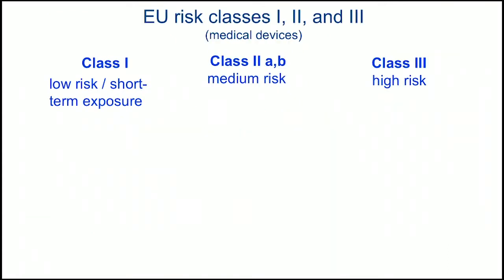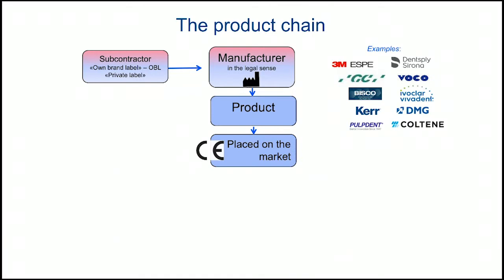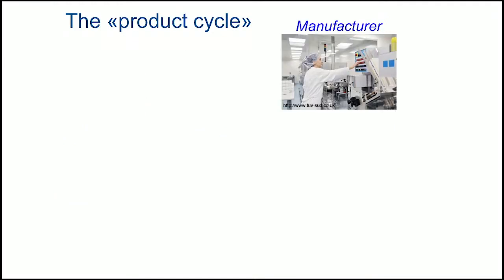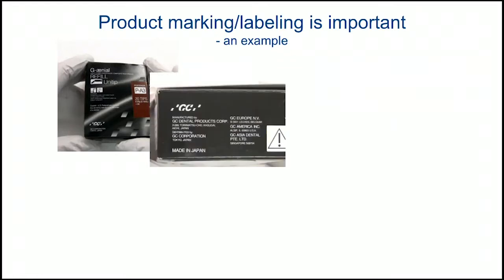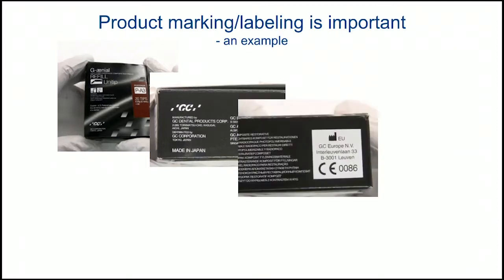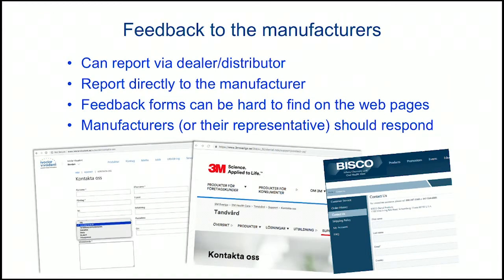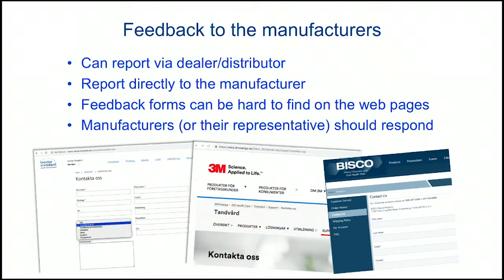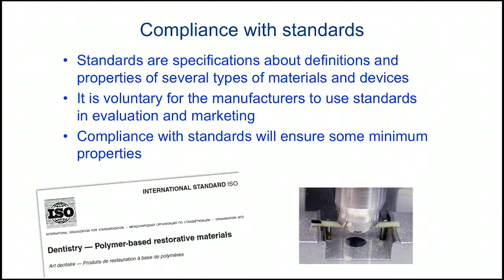Webinar 1/2019 - Material selection